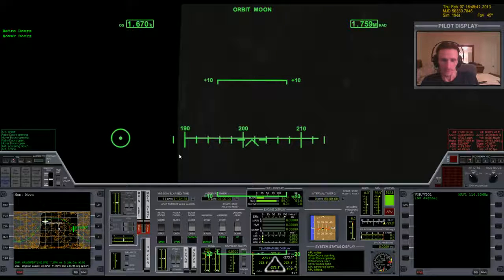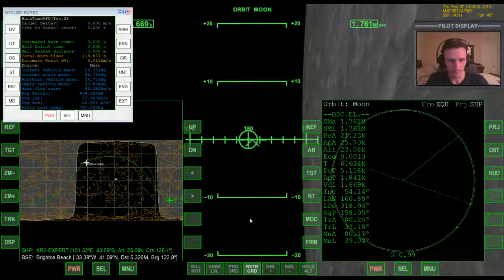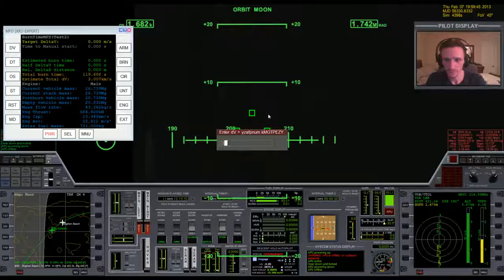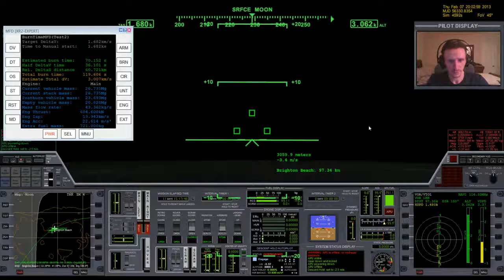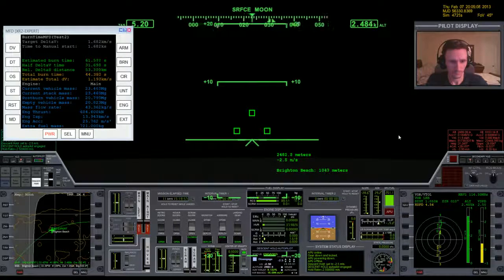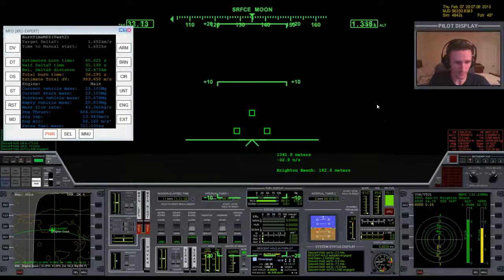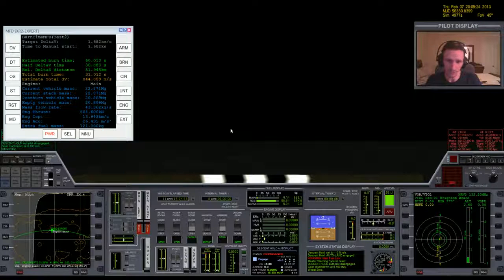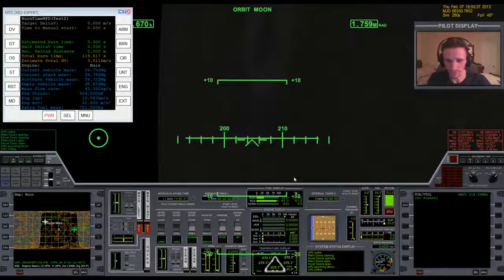Orbiter 2017 [Part 6] From the Earth to the Moon and back again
This video was recorded Monday,  28, 2017 Series Playlist: If you want to try this mission for yourself, you.

This video was recorded ,  10, 2017 Series Playlist: If you want to try this mission for yourself, you.